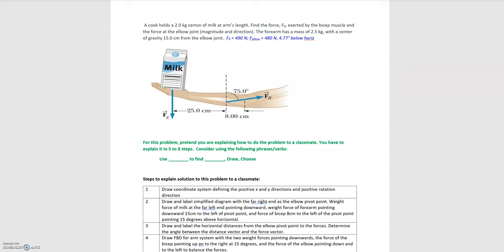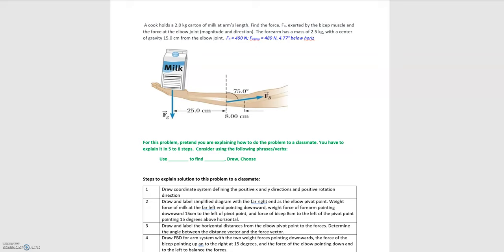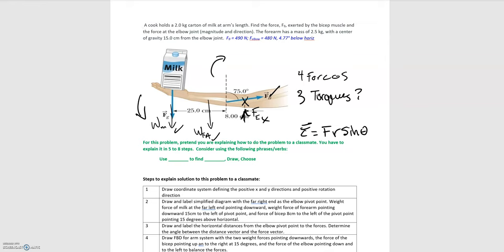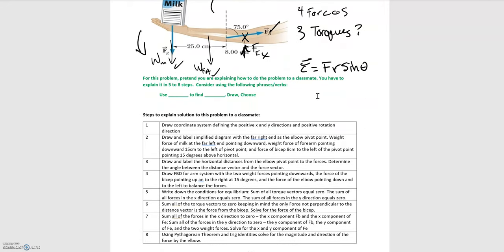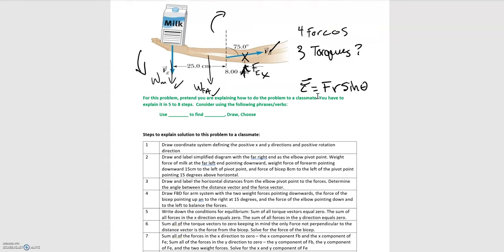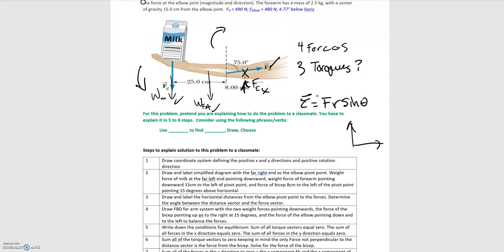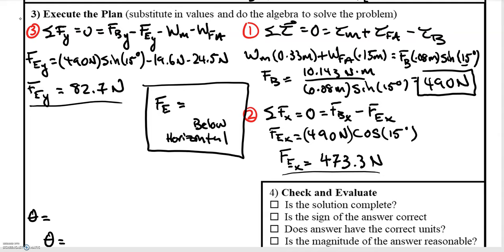8.12 Problem 4 Bicep Rotation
8.12 Problem 4 Bicep Rotation